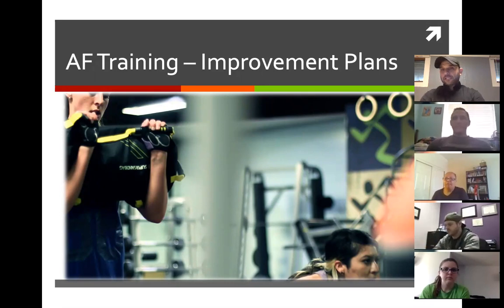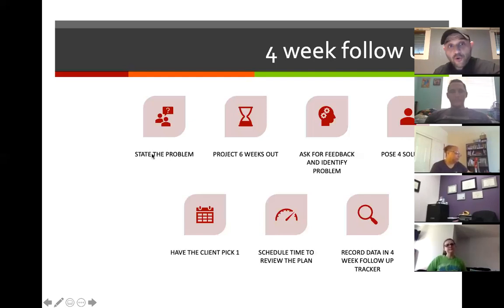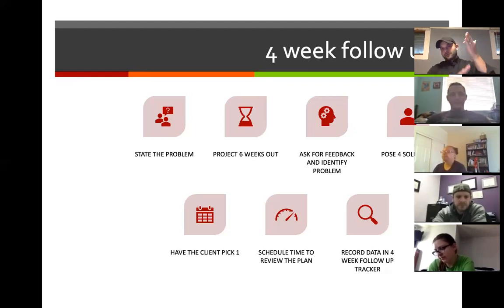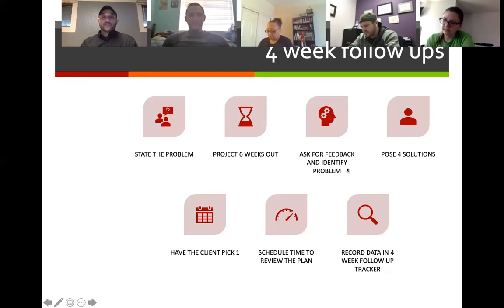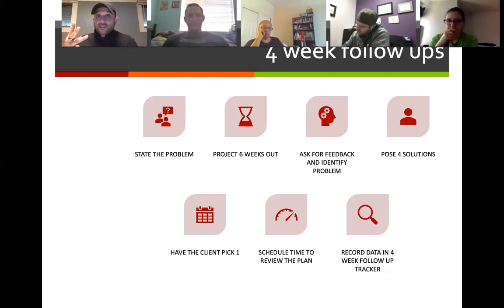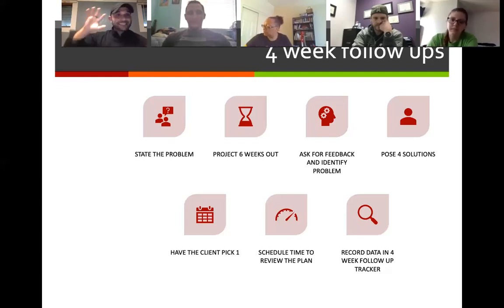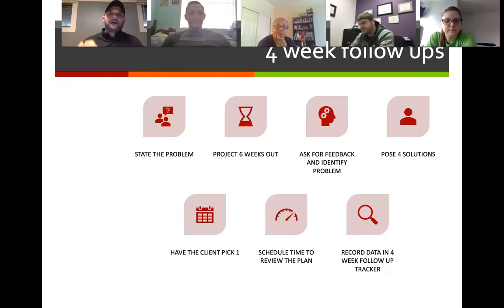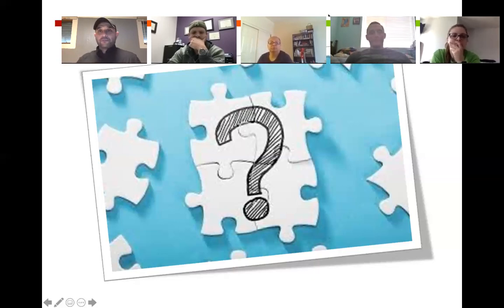Putting Clients on Improvement Plans